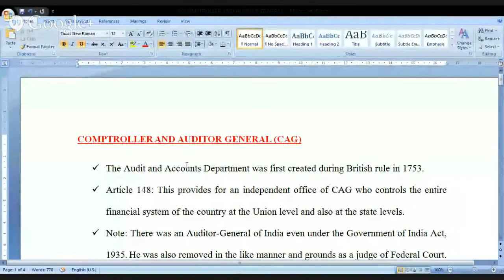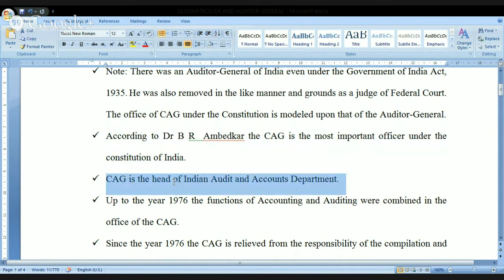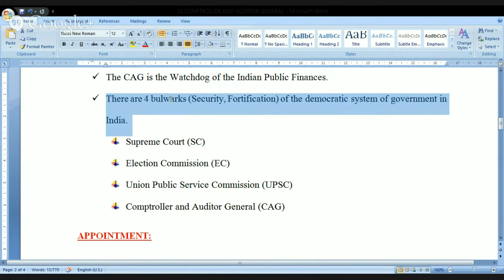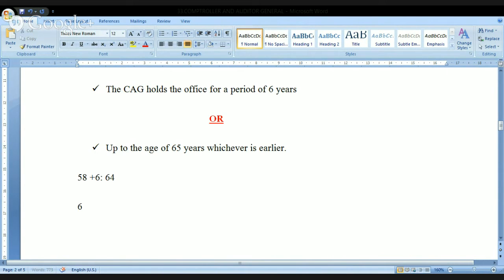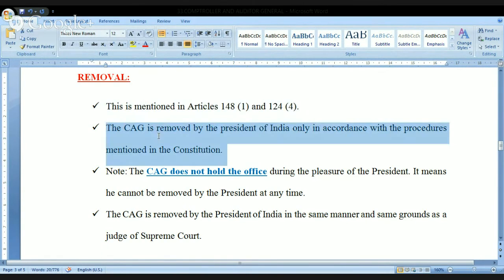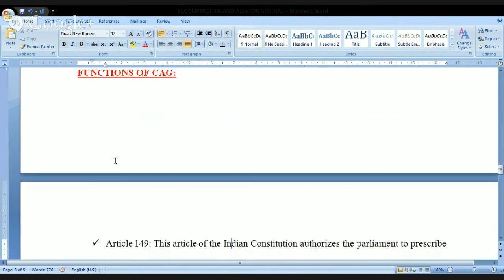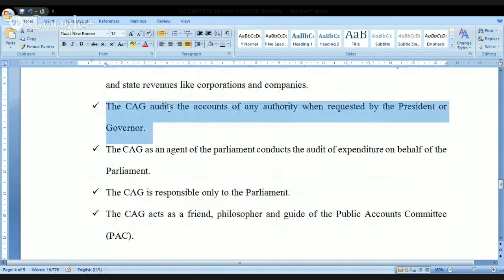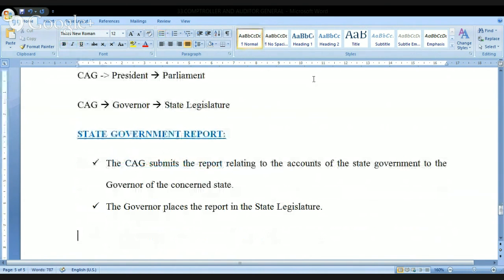COMPTROLLER AND AUDITOR GENERAL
Comptroller and General, Constitution of India, Article 148, CAG, UPSC, OnlineIAS.com